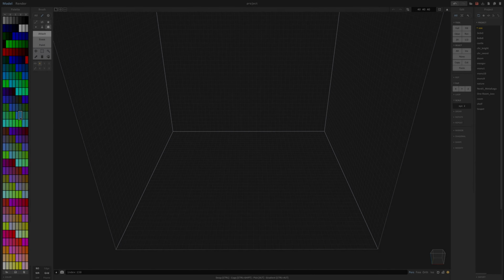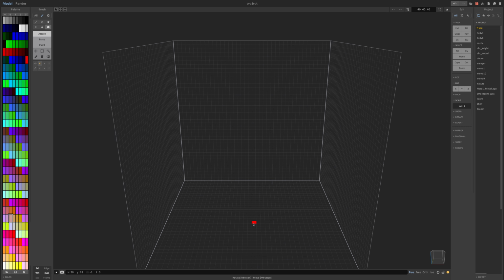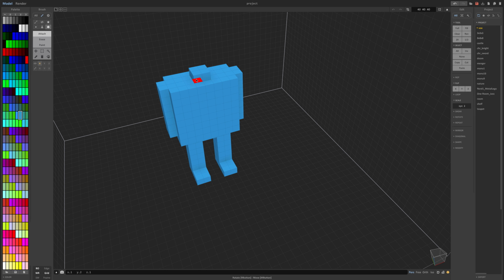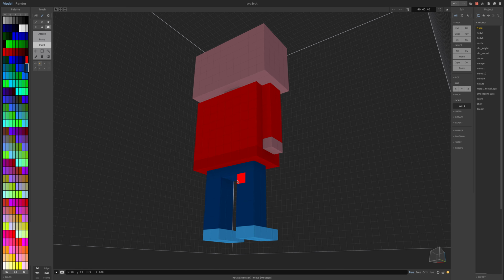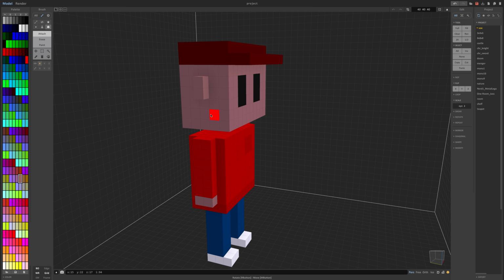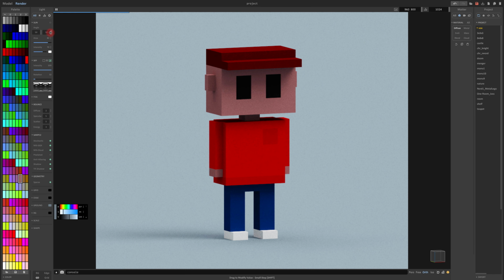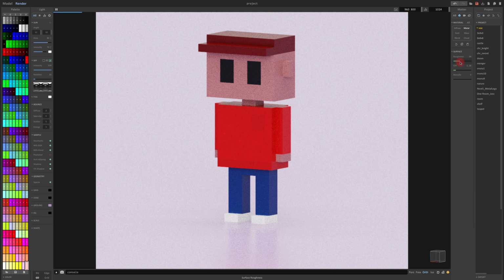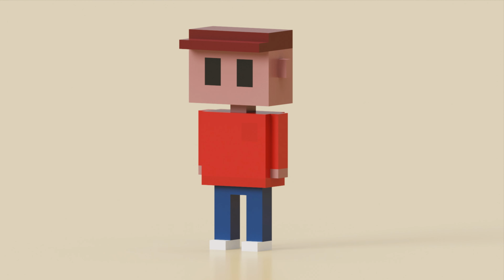Guided Tutorial: Create a Simple Voxel Character | Using Magicavoxel | How To.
Hello VOXEL FAM!

In this video, I show you how to create a simple voxel character step by step. I'm using a FREE 3D software called MagicaVoxel which is easy to learn so you can start creating today. I break down the tutorial into steps that are easy to follow. This is usually my workflow when I create my characters but find what works best for you. This is the first How-To video that I've uploaded to YouTube so I hope this helps you start your voxel art journey.

How to Enter Competition:
1. Leave a comment on this video and tell me what you love the most about voxel art.
2. Upload your character to Instagram and tag @voxelpeeps.eth in your image.
3. Use the hashtag voxelpeeps in the image description.
What Is a Voxel?
A voxel is essentially a 3D pixel. Another way to think about it is a pixel with volume, which is actually where the term “voxel” comes from. It’s a combination of the words “volume” and “pixel.” This also makes sense as to why voxel art often has an 8-bit/pixel art style to it. Because, in a lot of ways, it’s 3D pixel art.